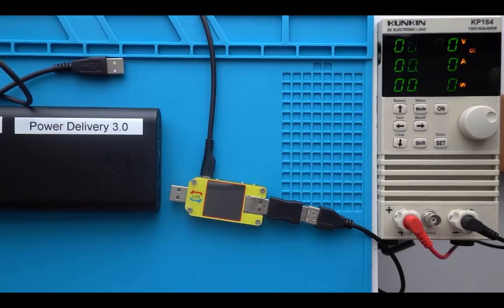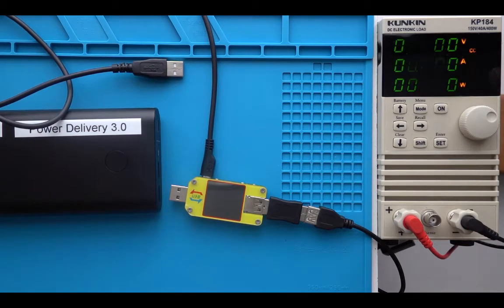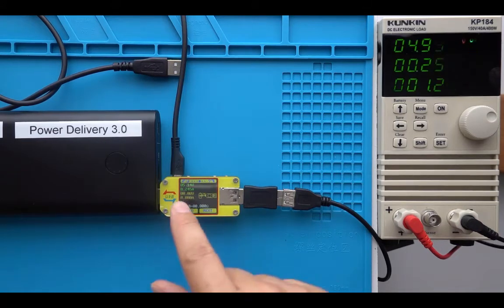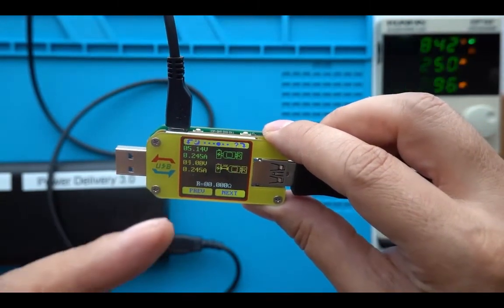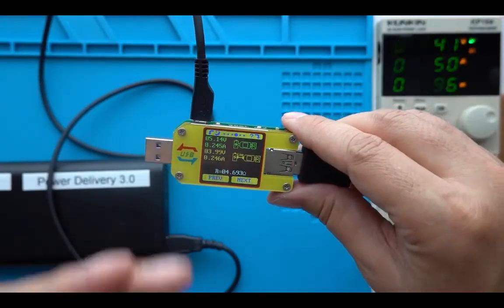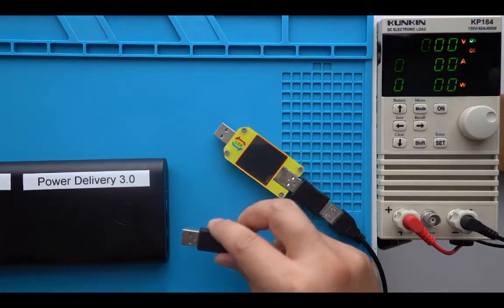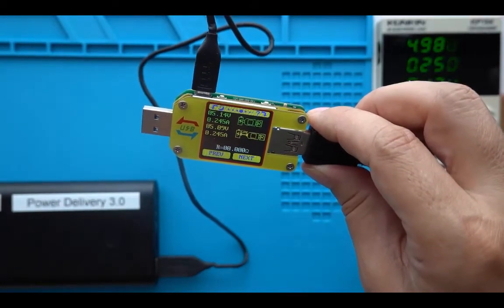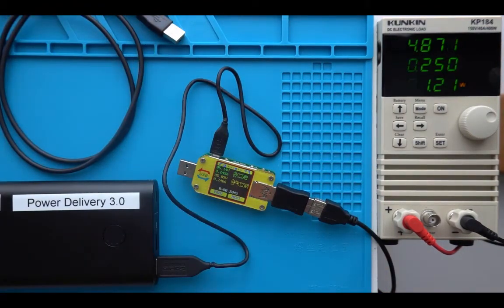Testing a Defective USB Cable